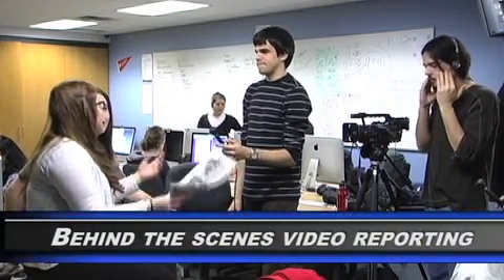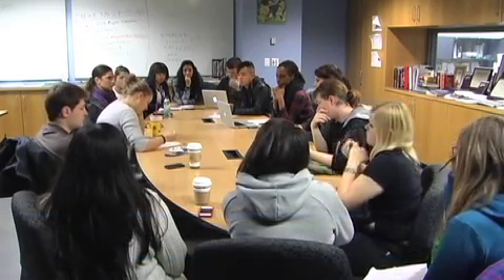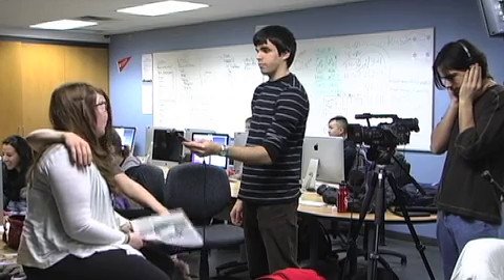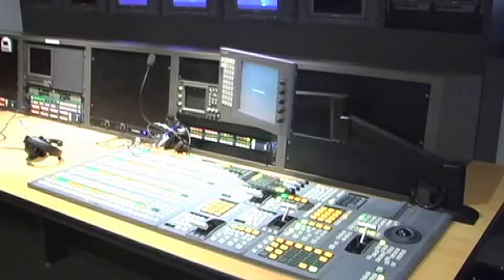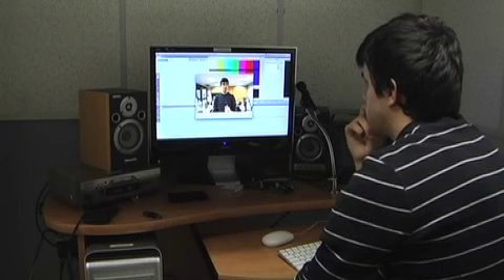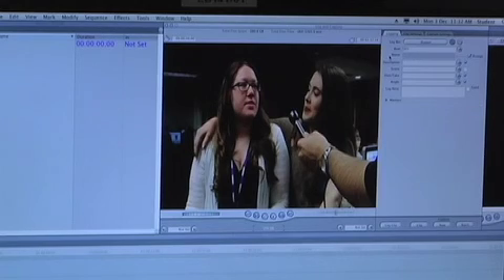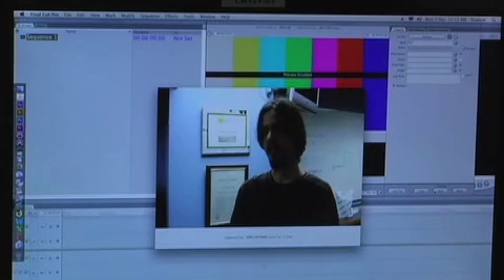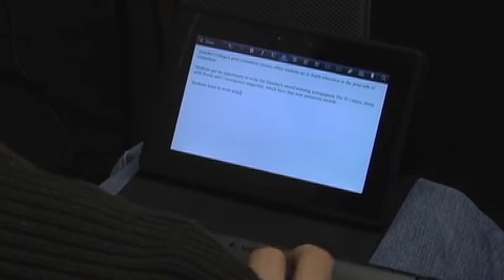Humber Journalism, Video Reporting Experience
Inside Humber is written and produced by students studing onlne journalism in the Journalism program at Humber College in Toronto.